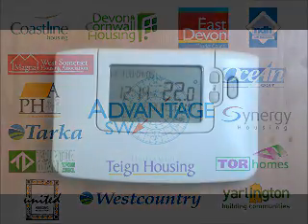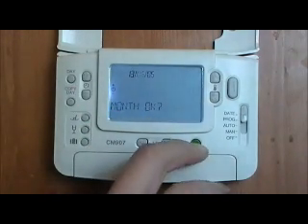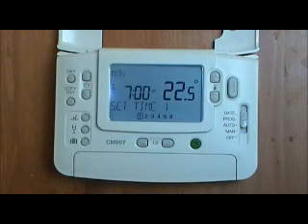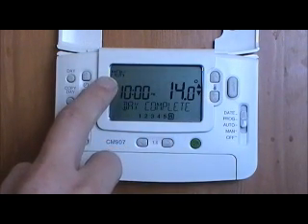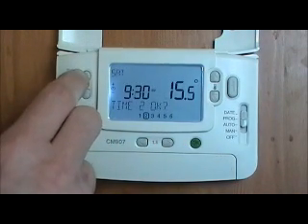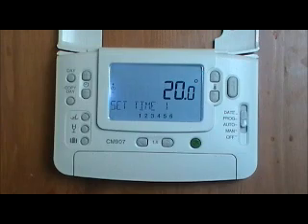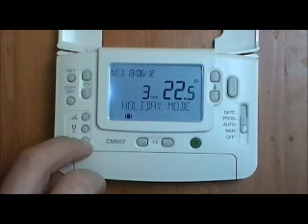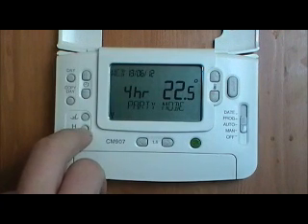Honeywell CM907 Digital Programmable Room Thermostat user demonstration from AdvantageSW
A short video showing how to use the Honeywell CM907 Digital Programmable Room Thermostat